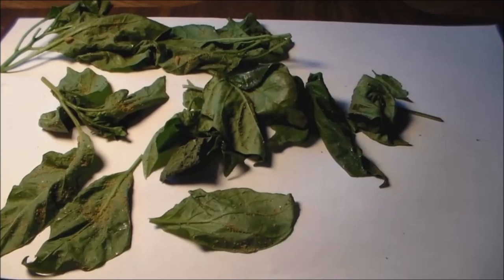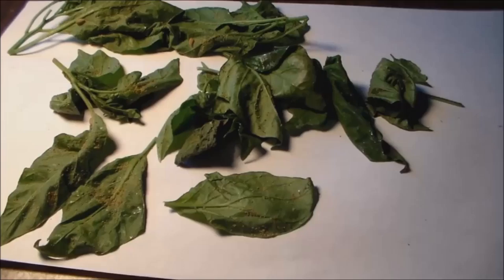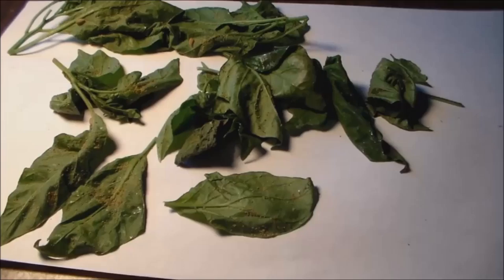Aphid Bugs "Up Close" Bug that eats your plants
Aphids Bugs "Up Close" Bug that eat your plants ,bad garden bugs
Aphids - Small, soft bodied bugs, colours vary from pink and green to black. They feed on sap in shoots, leaves,buds and flowers, which causes distortion and cupping -- watch for honeydew secretions.

 American cockroach Ants Aphids/greenfly Aphids/greenfly damage aphits  Asian paper wasp Asian paper wasp nest Assassin bug Australian bag moth Australian bag moth pupa Avondale spider Backswimmer Bamboo moth Banana moth Banana moth pupa Banded tunnelweb spider Bed bug Black cockroach Black tunnelweb spider Blue Moon butterfly Bronze beetle damage  Black-headed jumping spider  Booklice/psocids Bronze beetle Bumble bees Blowflies Blister caused by Lax beetle Brown garden snail Brown house moth   Burnt Pine longhorn  Cabbage tree moth Cabbage white caterpillar  Burnished brass moth Cabbage tree caterpillar Cabbage tree leaf damage Carpet beetle Carpet beetle larva Caterpillar of Bamboo moth Cinnabar Moth Moth Cattle tick Cave Weta Chorus cicada Cicada damage Cicada eggs Cicada nymph Cinnabar Moth Click beetle Clothes Codling  Common bag Common bag moth larva Common Blue Butterfly Copper Butterfly Crane fly/Daddy long legs Cricket Daddy longlegs spider Damselfly Desjardin's beetle Dew-drop spider Dried fruit moth Dried fruit moth caterpillar Drugstore beetle Earwig Eucalypt longhorn beetle  European earwig False katipo spider Field Grasshopper long antennae Flatworms Flax looper caterpillar adult Flax looper damage  Flax notch caterpillar, adult Flax notcher damage Fleas Flower longhorn beetle Garden orbweb spider Garden slug soldier fly larva cockroach  wasp German wasps' nest Giant dragonfly Giant ichneumonid Giraffe weevil Gisborne cockroach Golden orbweb spider orbweb spider eggsac Grass grub Grass moths Green looper caterpillar Green planthopper Green Spangled  Green stonefly Green vegetable bug Green vegetable bug Grey house spider Guava Moth  emperor eggs Gum emperor larva emperor  emperor moth pupa  leaf skeletoniser Gum leaf caterpillar Gum leaf skeletoniser eggs Harvestman Head louse Hibiscus beetle Hide Beetle  Hide beetle larva Honey bee Hoppers or Amphipods Horizontal orbweb spider House borer House centipede House fly House fly larvae  Huhu beetle  Huhu beetle pupa  Huhu grub meal moth Indian meal moth larva Katipo spider Katydid Kawakawa Looper  looper damage Kowhai moth Kowhai moth Kumara caterpillarmoth pupa larva Ladybird larva with wax excretions Large centipede Large Sand Scarab larva Large white butterfly caterpillar  Leafroller caterpillar Leech  Lemon borer Lemon tree borer adult Lemon tree borer parasite Lesser Housefly Lesser Wanderer Lesser Wanderer Caterpillar Light Brown Apple Moth, leafroller caterpillar Locust Longhorn beetles Maggots Magpie moth Mason wasp nest Mealybug Ladybird Mercury Island tusked weta Metallic green rove beetle Millipedes Mite damage Mites Mole Cricket Monarch butterfly  Monarch butterfly chrysalis Monarch caterpillar Mosquito larvae wriggler Mosquito pupa tumbler Native bush cockroach Grasshopper praying mantis eggcase North Island Lichen Moth Nurseryweb spider Orange Ichneumonid wasp Outhouse fly Owl moth caterpillar Owl moth or peacock moth Painted apple moth Painted apple moth caterpillar Painted lady butterfly Passionvine hopper egg scars in twig Pasture wireworm Peripatus Plume moths Pseudoscorpion  Psyllids Pupa of Bamboo moth Puriri moth caterpillar damage Rattailed maggot Red admiral  admiral caterpillar Red Admiral Pupa Rice weevil Rose scale, armoured scale Sandflies blackflies Sandfly bites Scarab beetles Sheetweb spider Silver Y moth Silverfish Slater spider  Slaters Small green long&ndash;legged fly Small land snails Soft brown scale, an example of a soft scale Solitary wasp South African praying mantis eggcase Soybean looper  Spider hunting wasps Spotted lax beetle  Springtails  Square ended crab spiderStick insects  Striped lax beetle.  Swan plant seed bug Swan plant seed bug nymph  Swift ground spider Tasmanian paper wasp damage Termite Termites  Threelined hoverfly Thrips Tiger beetle Tomato fruitworm fruitworm moth Tortoise beetle Tree weta Tropical army worm egg mass Tropical armyworm moth spider Twospined spider egg sac Vagrant spider Variegated Longhorn Vegetable weevil  Veined slug  Vinegar flies  Wasp workings  Water boatman  White butterfly   spotted tussock moth White spotted tussock moth caterpillar White spotted tussock moth eggs Whitefly Whitespotted Ichneumonid  Whitetailed spider Lampona murina Koch Lampona cylindrata Koch Winged weta  Wolf spider Wood wasp  Wool Carder Bee  Woolly bear caterpillar Worms Yellow Admiral Yellow Admiral Caterpillar Yellow cellar slug